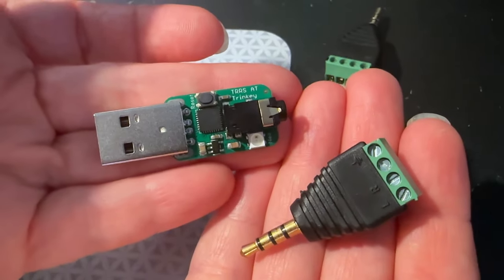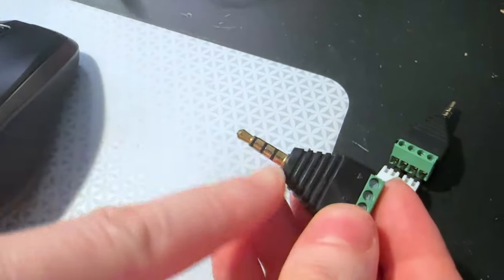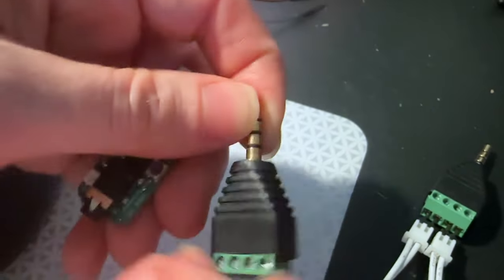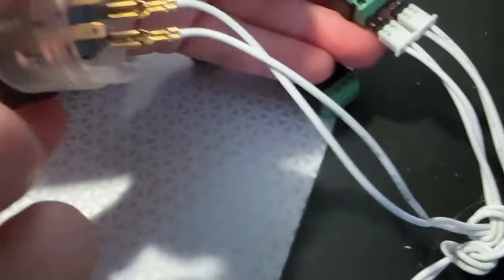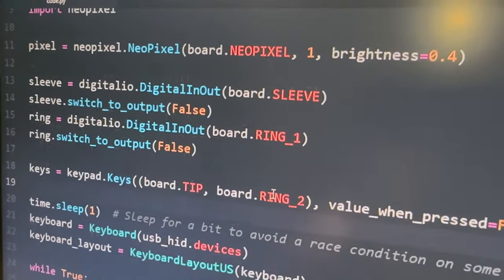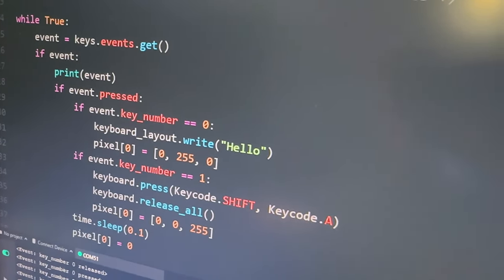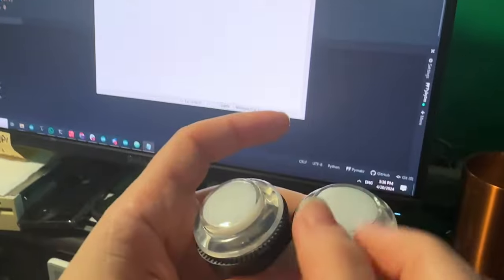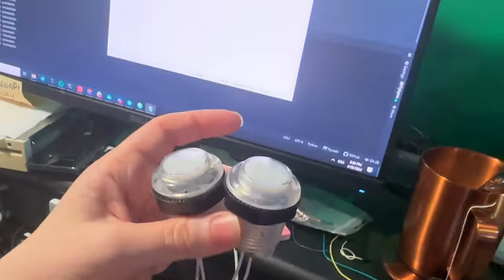TRRS Trinkey makes AT projects EZ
ATMakers emailed and asked if we'd make a Trinkey with a TRRS jack on the end, for making customizable HID devices that use simple 3.5mm audio jack connectors. ideally something that will make AT - Accessibility Technology - projects EZ to build and maintain.

here's our take on it, what's interesting is each pin of the jack - including the two switches for tip and ring1 - connect to GPIO / analog inputs on the SAMD21. there's no pre-defined VCC or GND because different switch and joystick makers have different configurations and we might want to change around what pins are power, ground, pullups, etc!

this board will be great for use with CircuitPython to make any sort of AT switch or potentiometer interface super fast, to demo it we've written up a quick CPy sketch that will listen for two switches, and when they're pressed, blink the NeoPixel and emit keypresses as if its a keyboard. code is in the PR for this board since we have great HID support it could also be a mouse or joystick device and it will work with any computer/tablet/console with a USB port.